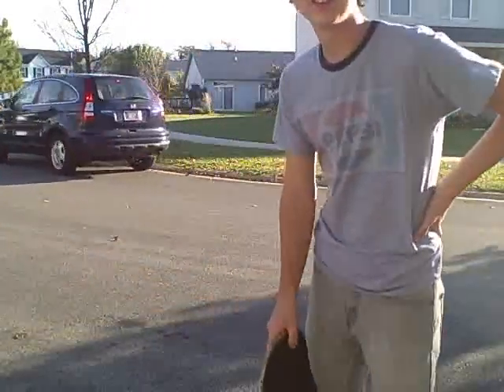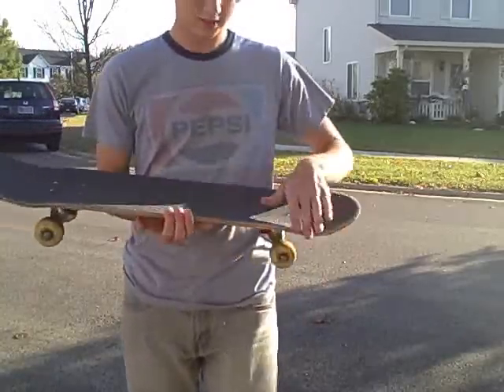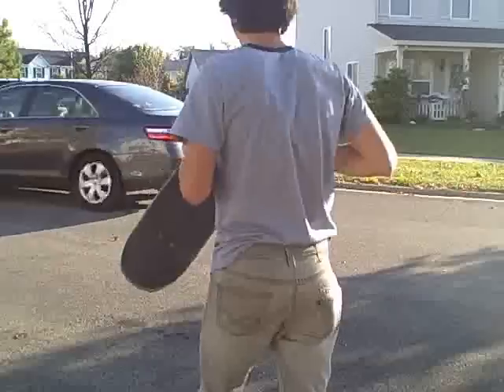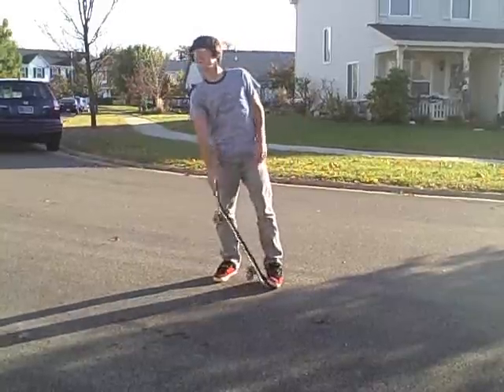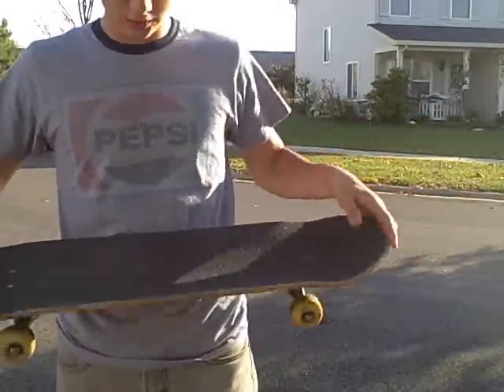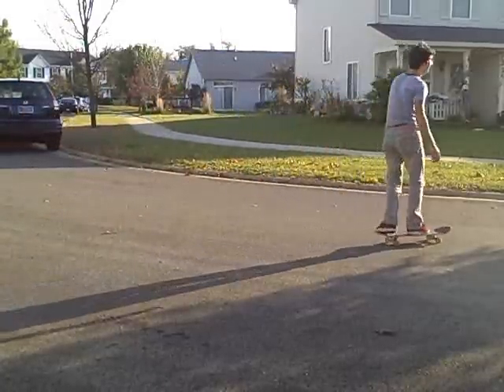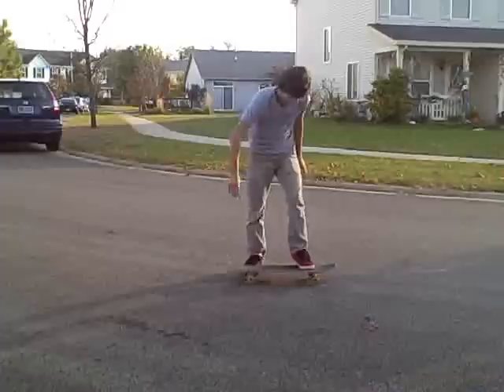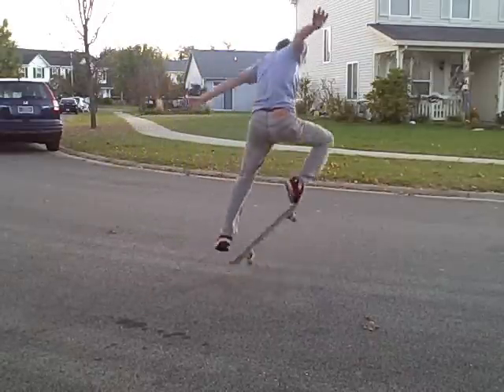How to ollie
this is a description on how to ollie, also i have some footage of skating on a box at the end. This video is deticated to Majd. Song is party like a rockstar by JT Experience